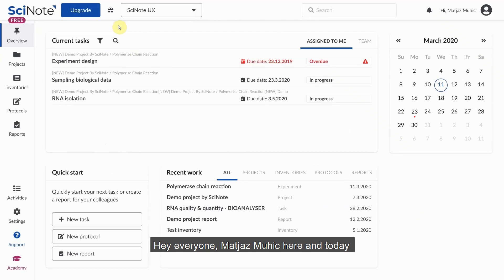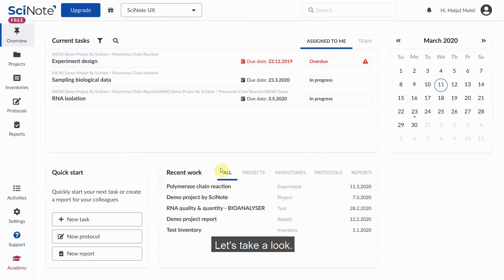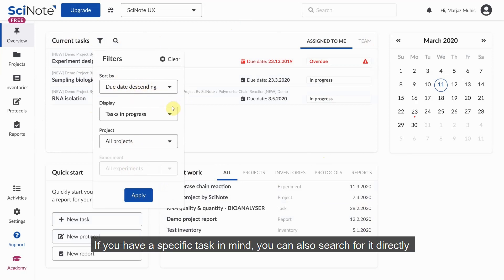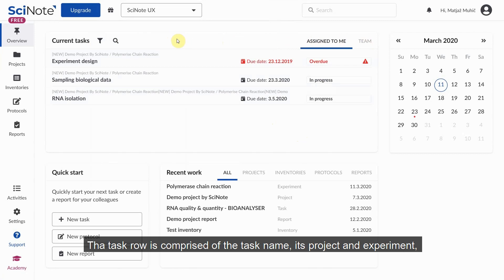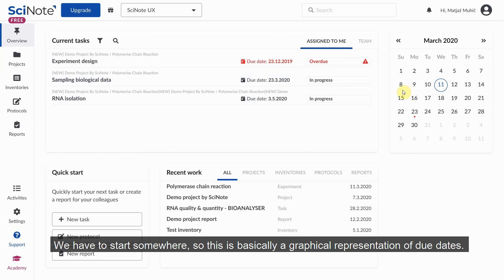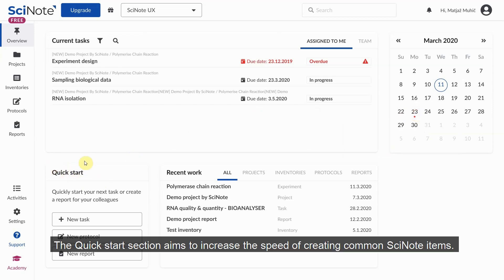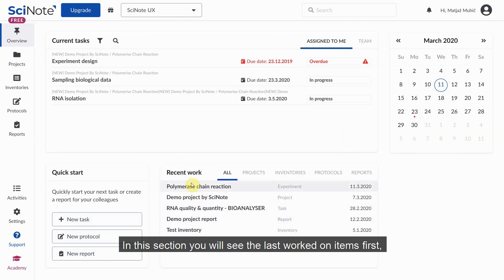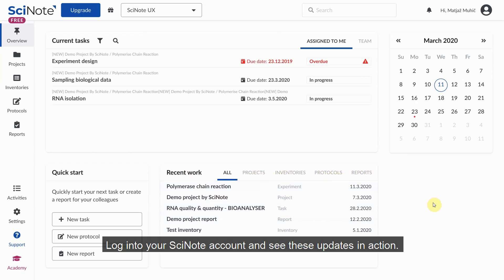Dashboard Introduction |SciNote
SciNote got a brand new dashboard and it’s task-oriented for all you scientists out there that need some help completing your work. It is comprised out of 4 sections, the current tasks section, the calendar, the quick start section, and the recent work section.

Got additional questions? Contact our support team

SciNote is an electronic laboratory notebook, and is currently among the top 5 software solutions of its type in the world. It enables you to replace your paper notebook with a digital lab version and offers new possibilities for scientific data management and manuscript writing.